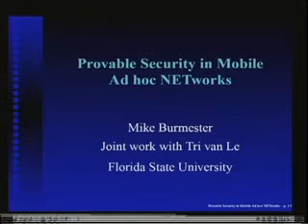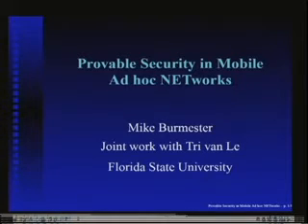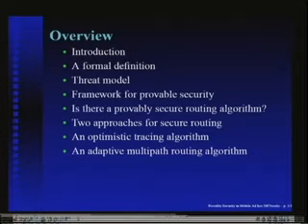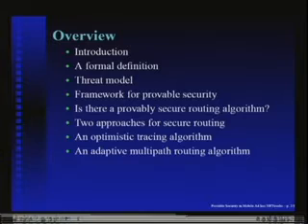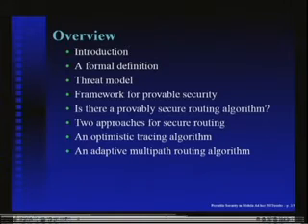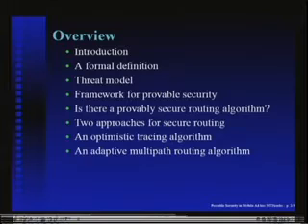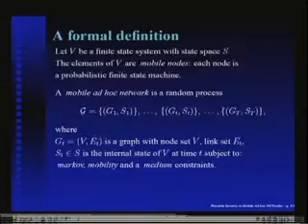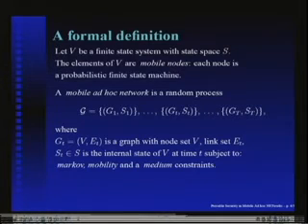CERIAS Security: Provable security in mobile ad hoc networks 1/6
Clip 1/6
Speaker: Mike Burmester · Florida State

Mobile ad hoc networks (MANETs) are collections of wireless mobile nodes with links that are made or broken in an arbitrary way. Communication is achieved via routes whose node relay packets. Several routing algorithms have been proposed in the literature. These focus mainly on efficiency with security relegated to weak adversary models. In this talk we consider the security of distributed MANET applications in malicious adversary models.

We model a MANET by a stochastic finite state machine that is subject to mobility, medium and markovian constraints and describe an adversary structure that addresses the malicious attacks that are particular to MANETS (wormhole attacks, Sybil attacks, packet dropping, selfishness). We then show how the traditional cryptographic framework for provable security can be adapted to this particular adversary structure.

Finally we consider two complementary approaches that can be used to achieve provably secure routing in our adversary model: a reactive approach that traces malicious behavior and a proactive approach that tolerates malicious behavior.